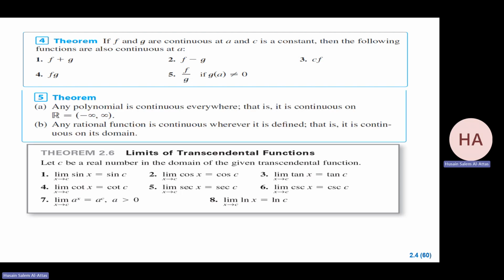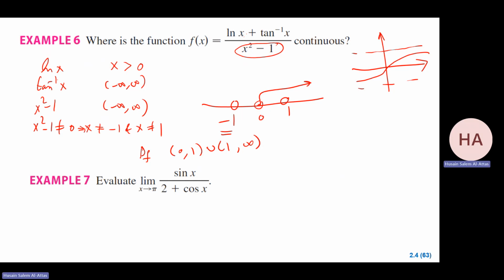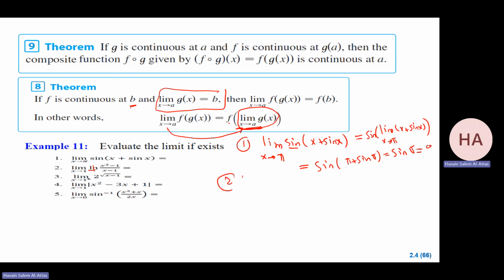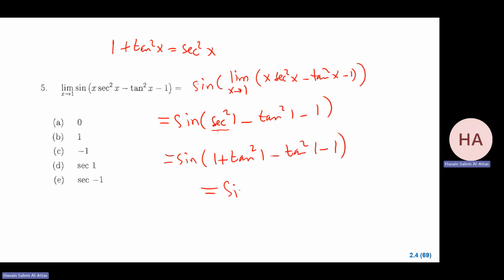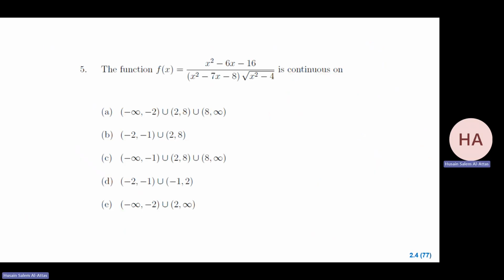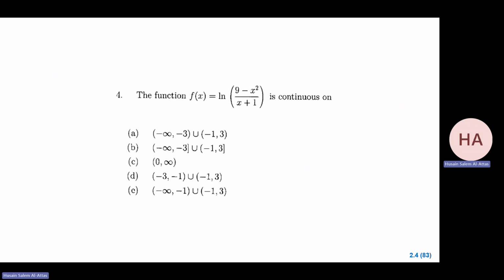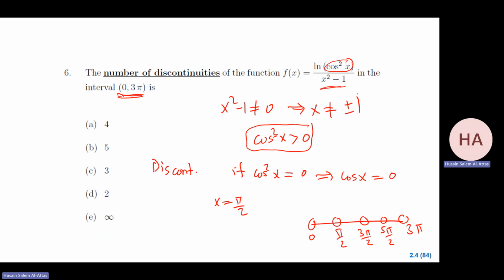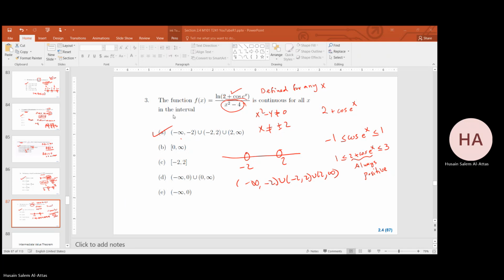Section 2 4 M101 Youtube T241 Part III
This is the third video about Section 2.4 where we discuss when the function will be continuous and we did problems related to that.